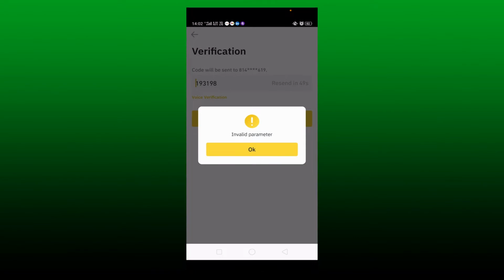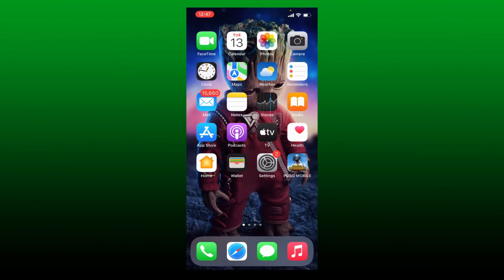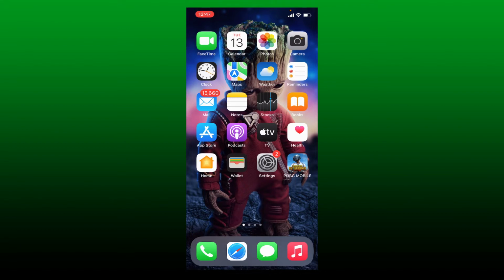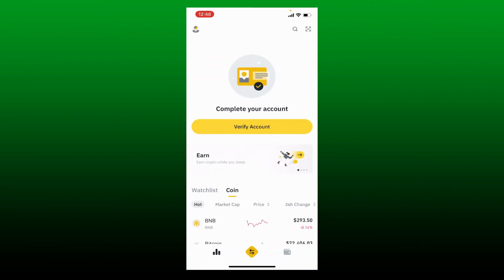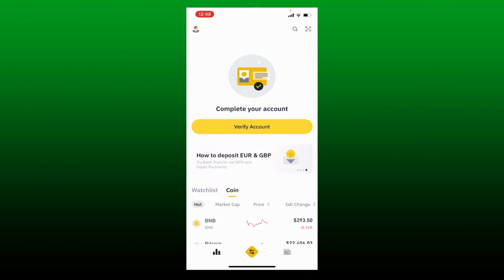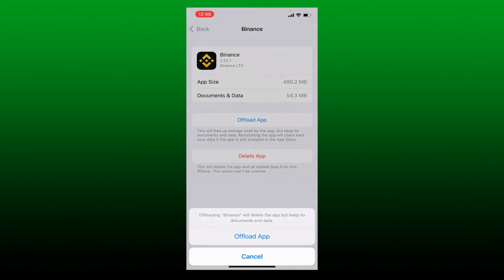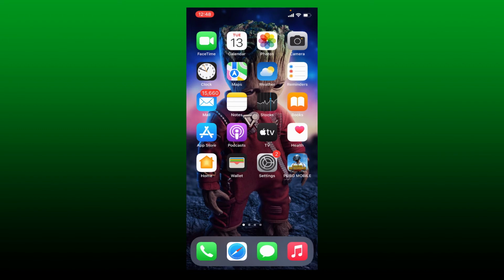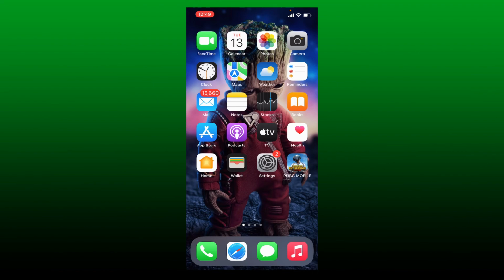How to Fix illegal Parameters on Binance | Parameters Issue on Binance Solved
Need help on how to fix illegal parameters on Binance? Here in this video, we'll show you a quick and easy method on how to fix illegal parameters on Binance. Watch this video till the end for better assistance on how to fix illegal parameters on Binance.  Just updating your application might fix the issue of illegal parameters on binance.

If it still doesn't work, the next thing to do is to clear out your cache data from your binance app.